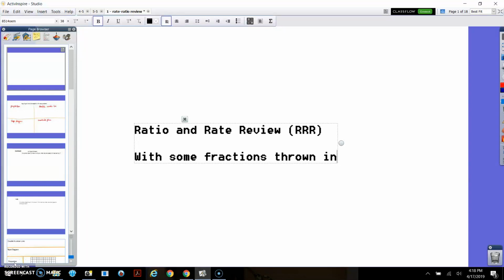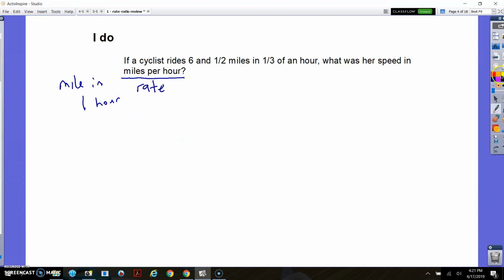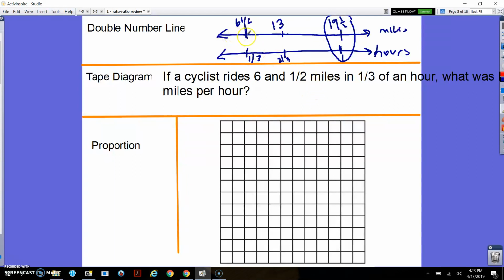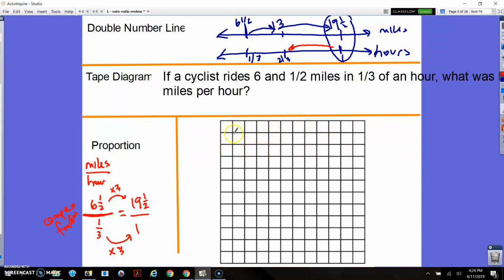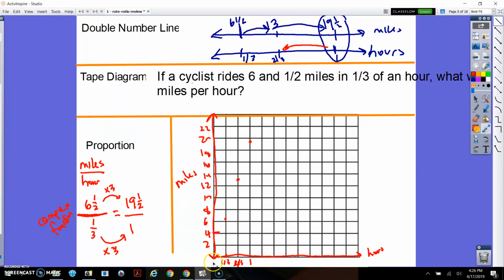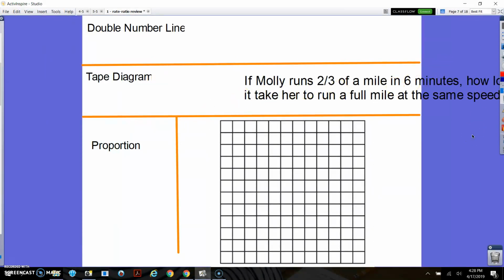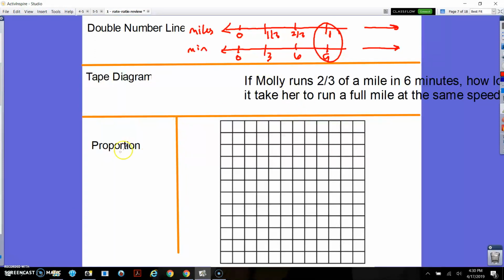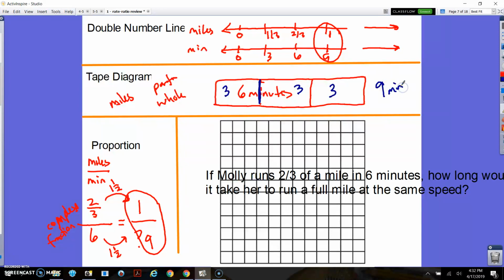7RP Lesson#1 - ratio and rate review